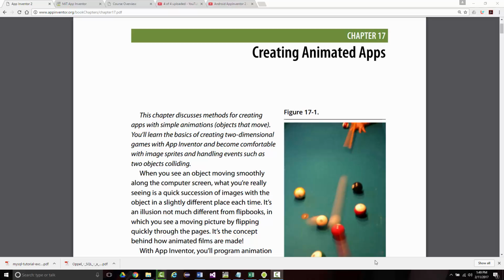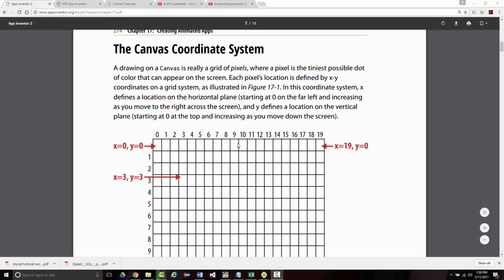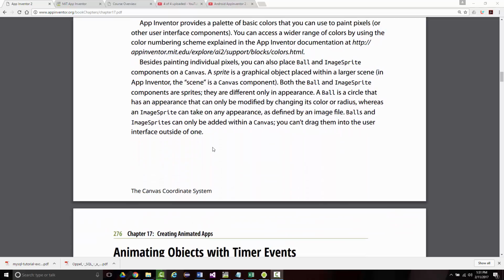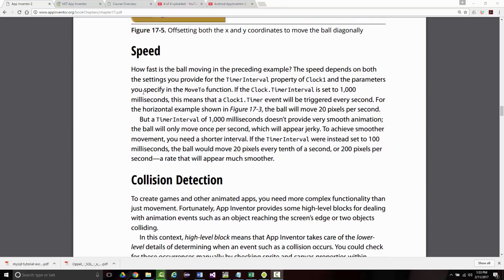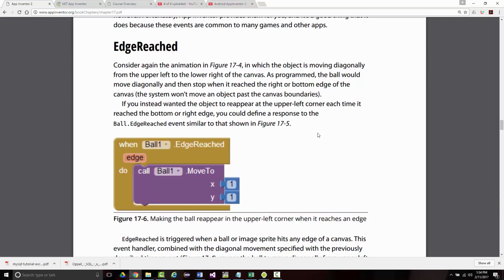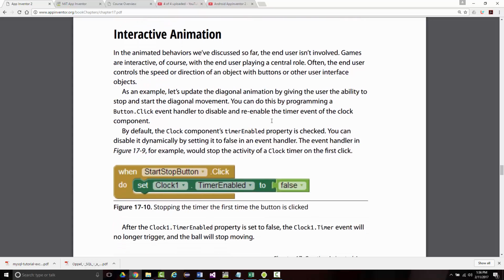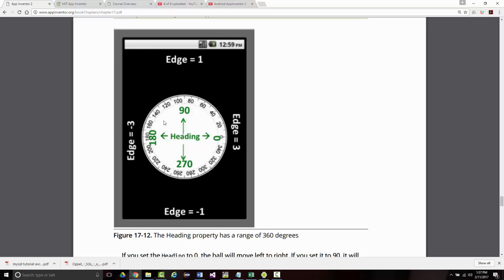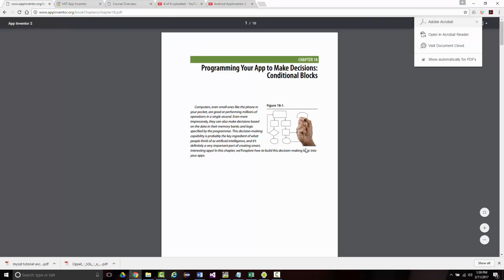AppInventor2 - Lecture68 - Textbook Chapter 17 - Creating Animated Apps